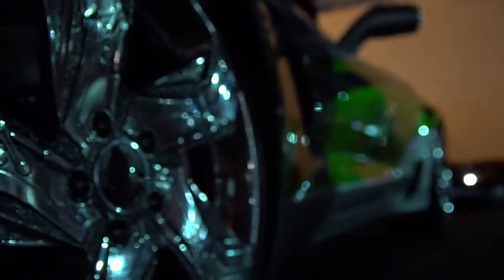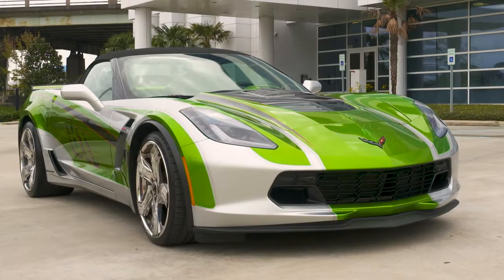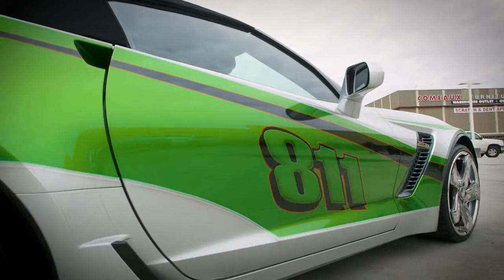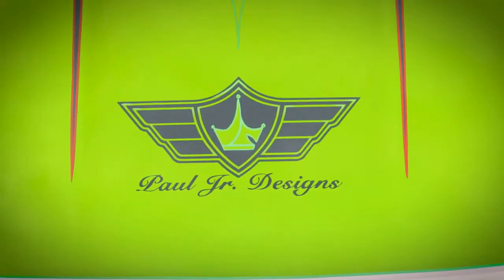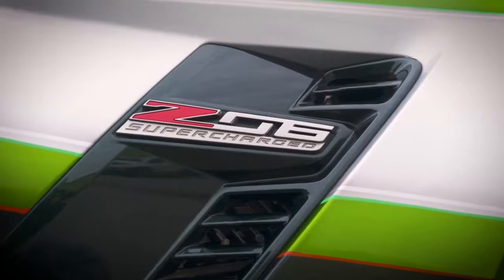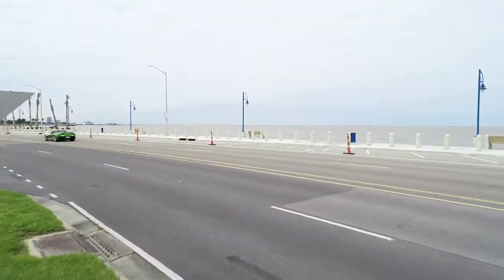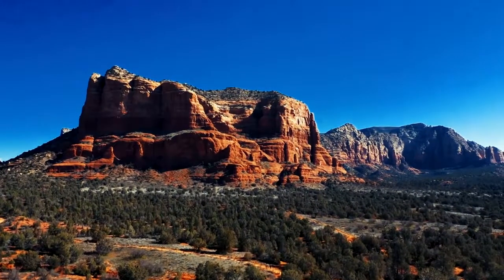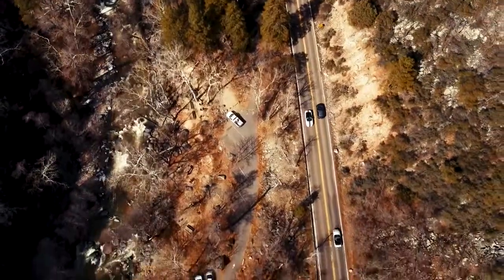Automobile Marketing 101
Want to get people's attention? Driven's Tom Gregory shows how a unique car can help get your message out to the public. Features Paul Jr’s (American Chopper) custom built Corvette, the 811 Car—A car that will do more than remind you to call before you dig.